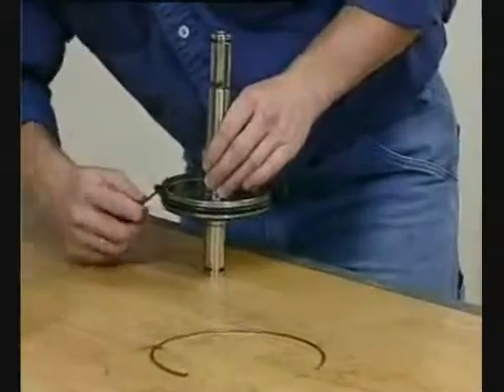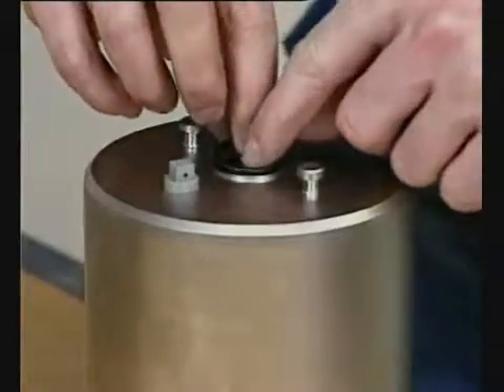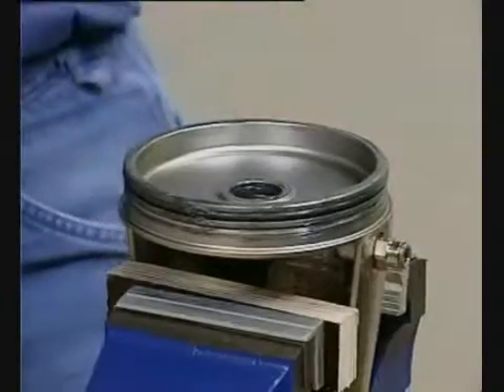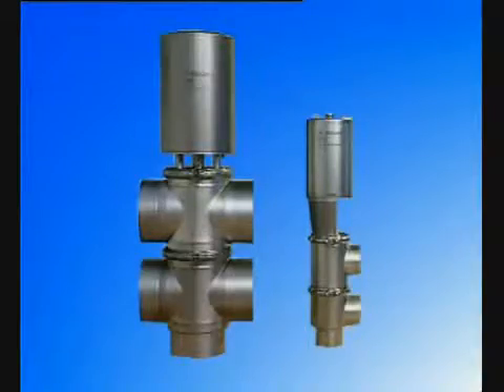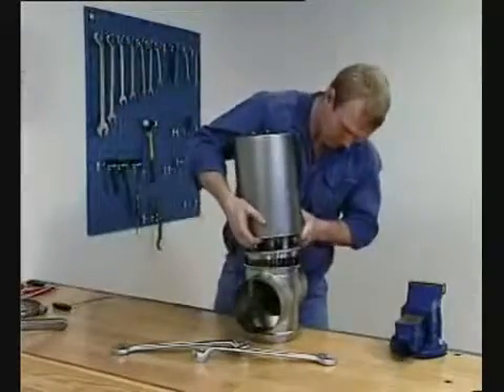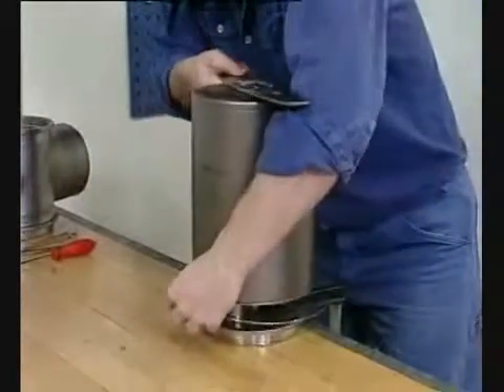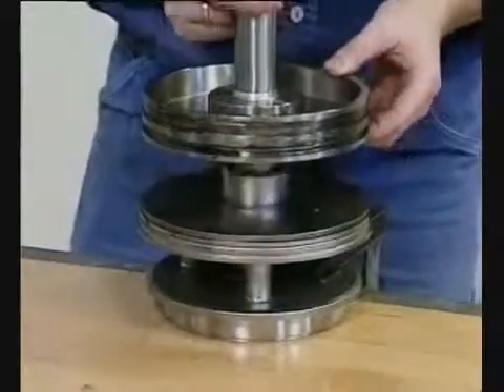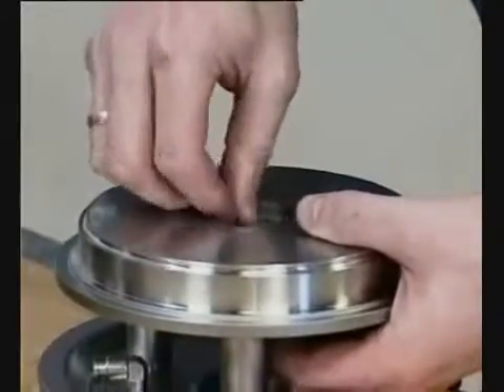Alfa Laval SRC Part II Maintenance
This video demonstrates maintenance for the Alfa Laval SRC valve.